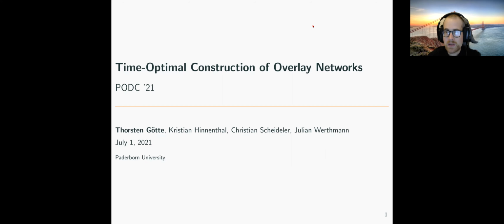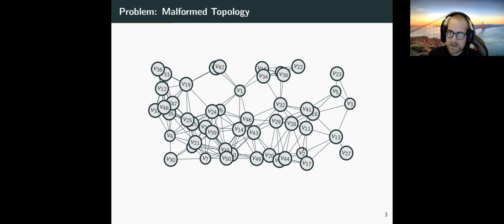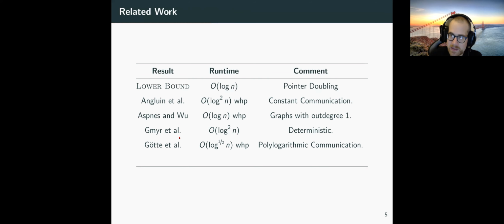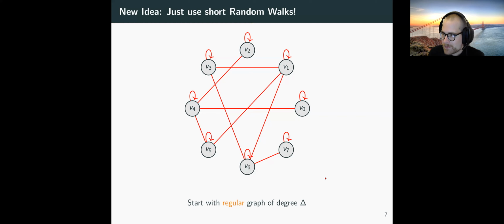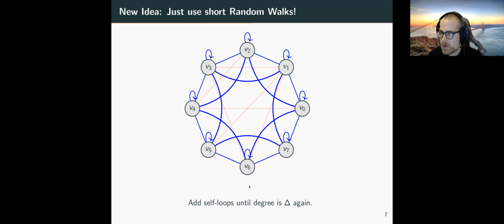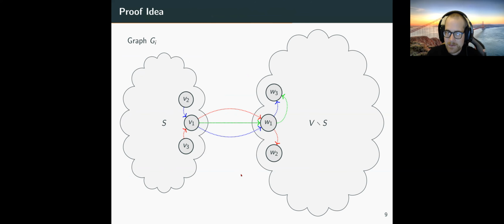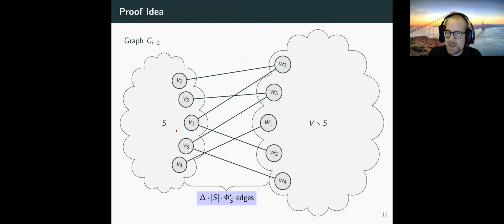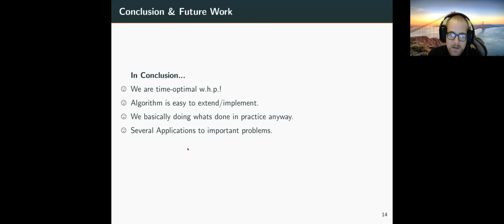PODC 2021 — Session 8 Talk 3 — Time-Optimal Construction of Overlay Networks